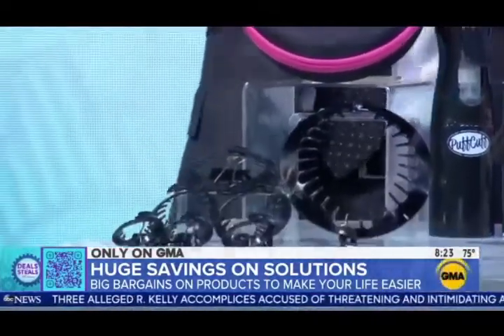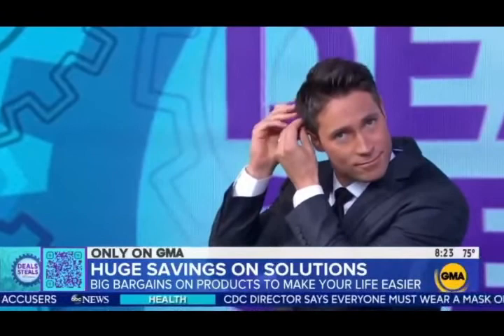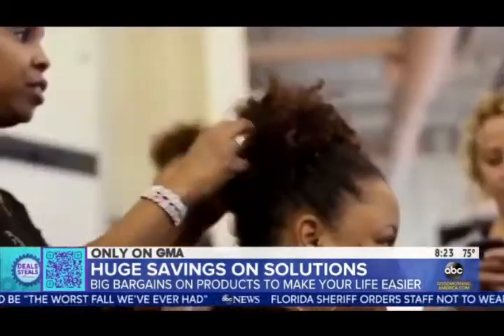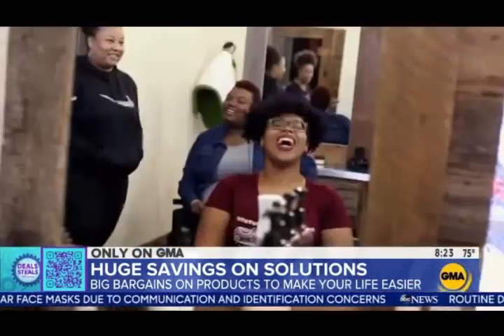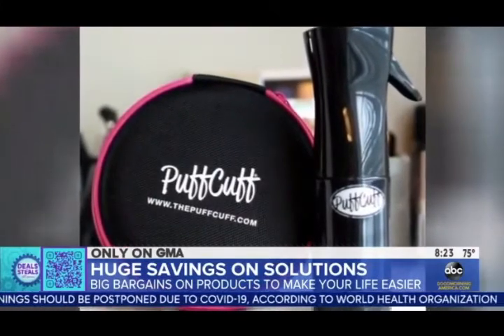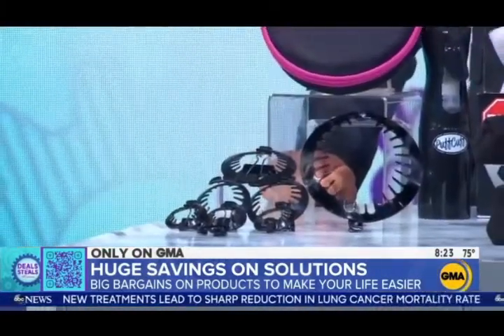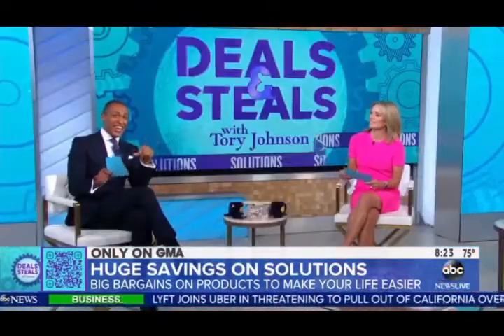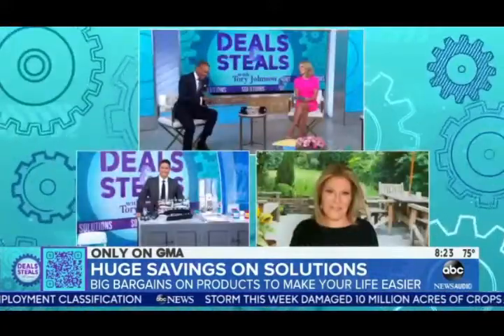Did you catch PuffCuff on @goodmorningamerica!? | By The PuffCuff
The PuffCuff hair clamp was developed from a simple idea: Create a tool that not only makes it easy to achieve stylish looks without stressing your hair or causing pain, but is also sanitary, durable, and affordable. Whether curly, textured, or wavy, there are 5 different PuffCuff sizes that work with a variety of hair types from 2c to 4c so that you can create a plethora of beautiful hairstyles without cinching your hair, causing damage, or creating a headache